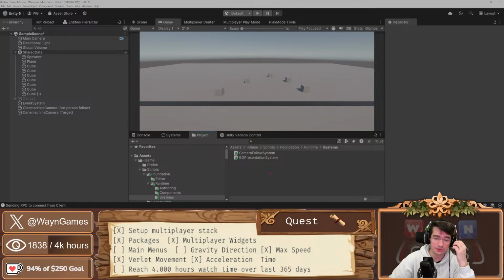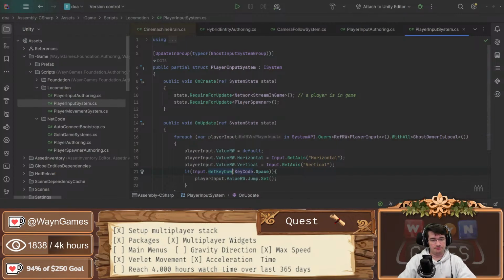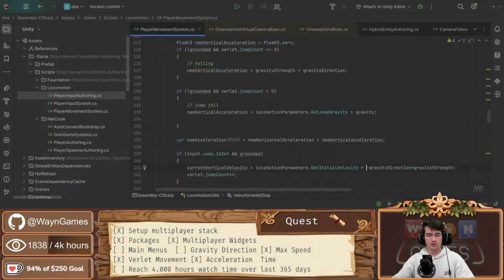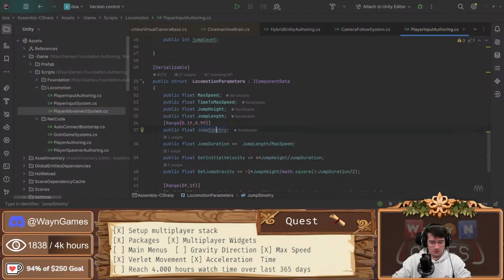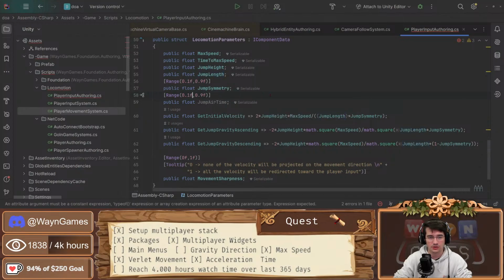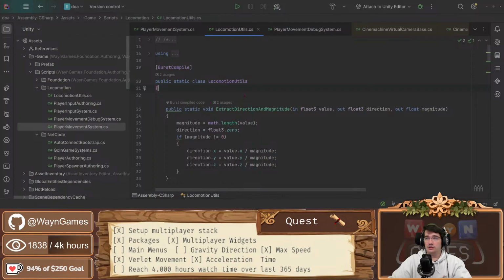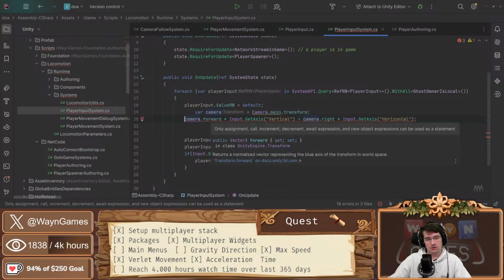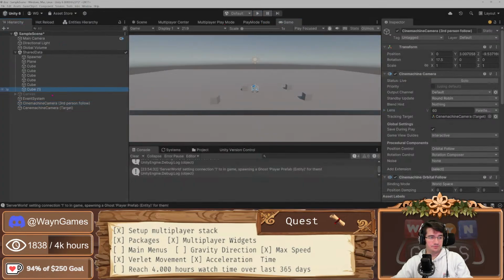Live Dev [EN] & Q&A [EN/FR] | Making a Multiplayer Puzzle Platformer with DOTS in Unity 6